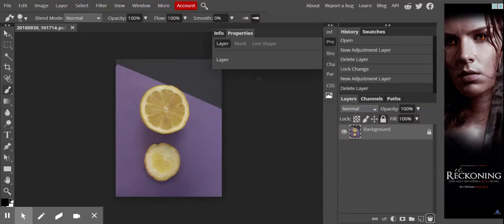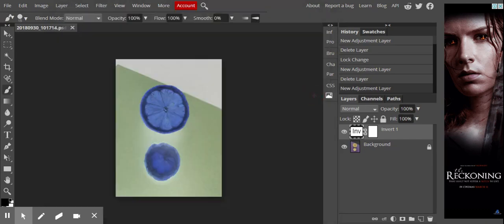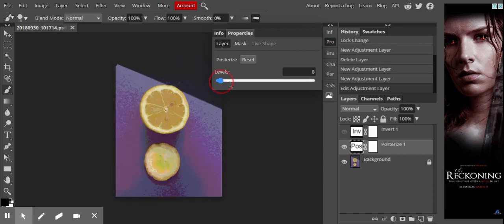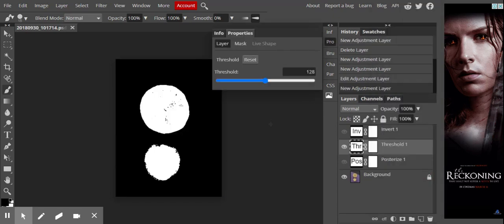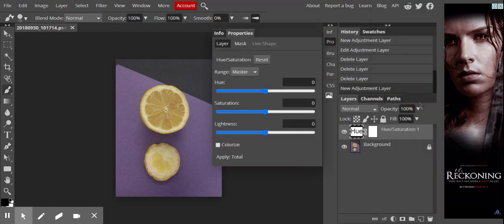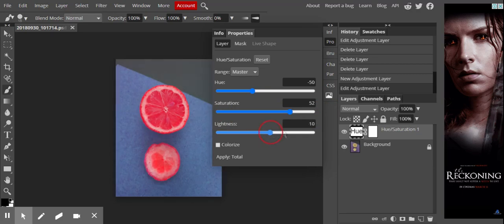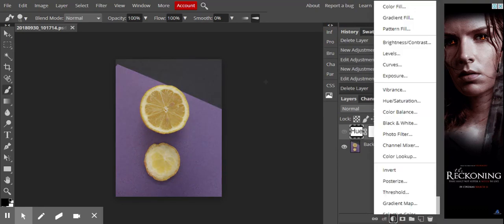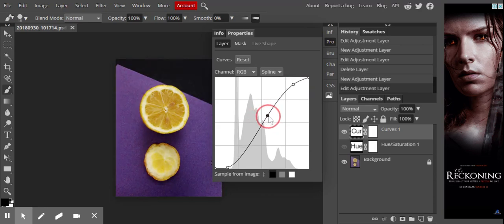PhotoPea 101: Layer Adjustments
Using layer adjustments will help you fine tune your images the same way professional photographers and graphic designers do.